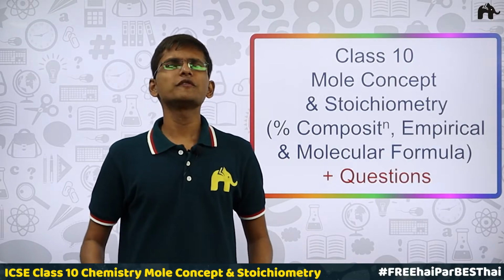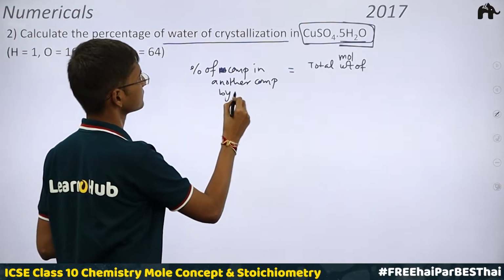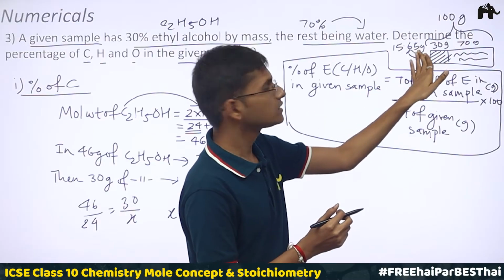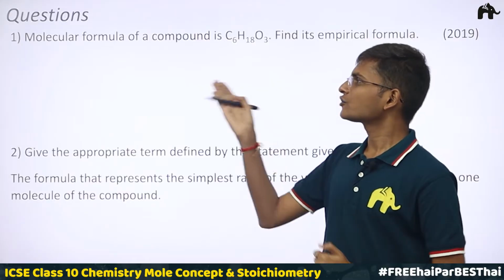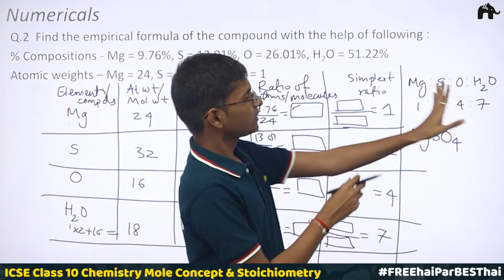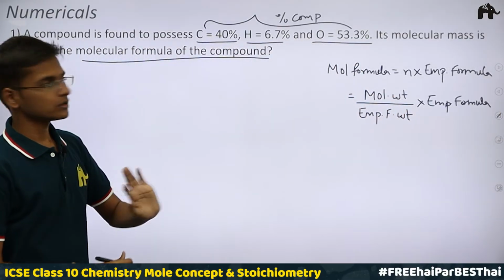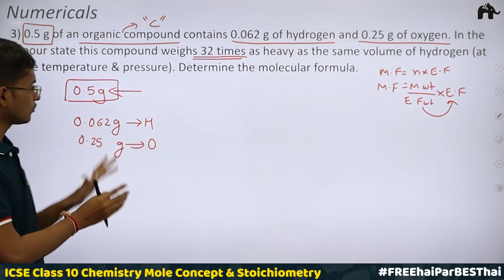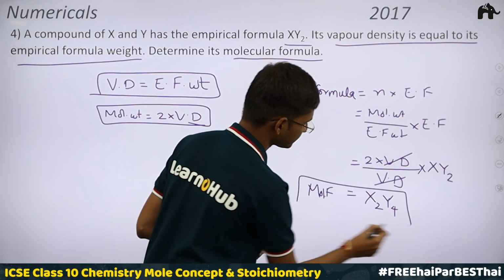Mole Concept and Stoichiometry | Class 10 ICSE Chemistry Selina Chapter 5 | Empirical Formula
"Timestamp:
0:00 Introduction
01:05 Percentage composition of Compound
06:08 Numerical 1
12:23 Numerical 2
18:46 Numerical 3
39:39 Empirical Formula
42:18 ICSE Q.1
44:26 ICSE Q.2
45:23 Empirical Formula (from % composition & atomic weights )
45:42 ICSE Q.1
50:36 Numerical Q.2
56:58 Numerical Q.3
01:03:29 Molecular Formula
01:09:07 Numerical 1
01:16:22 Numerical 2
01:21:05 Numerical 3
01:36:47 Numerical 4